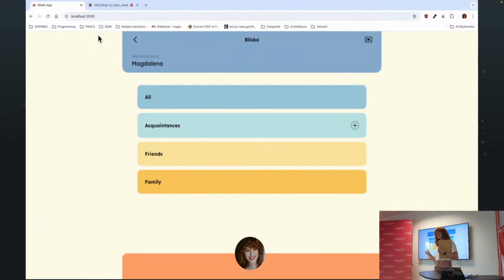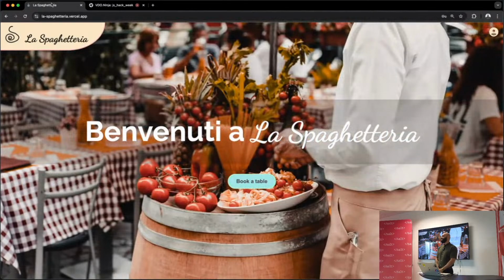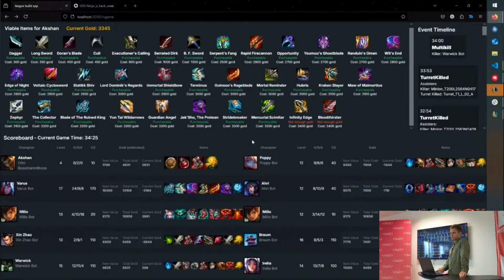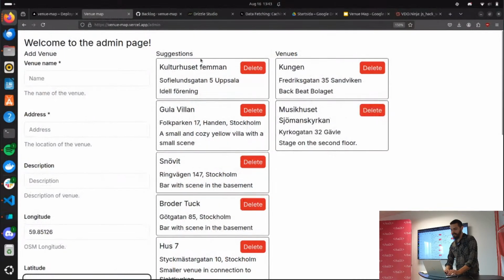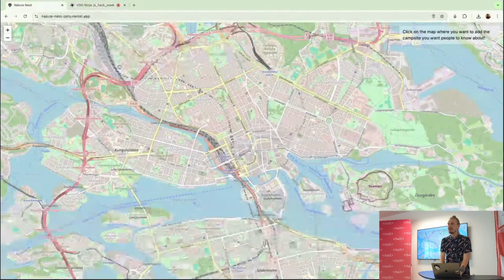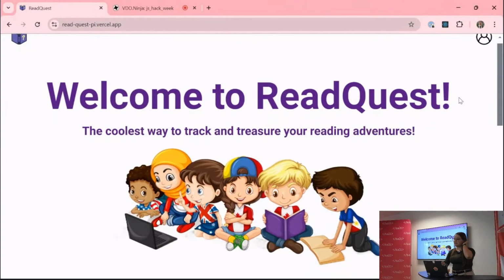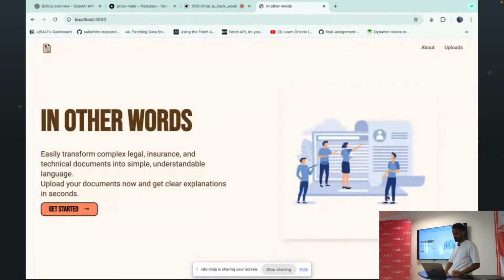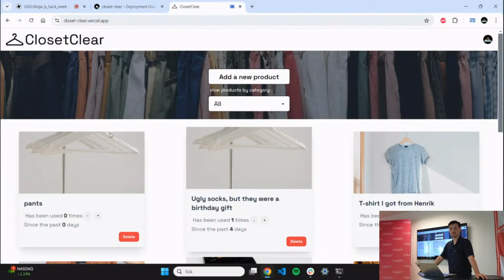Hack Week Presentation JavaScript Fullstack 2024-06-03